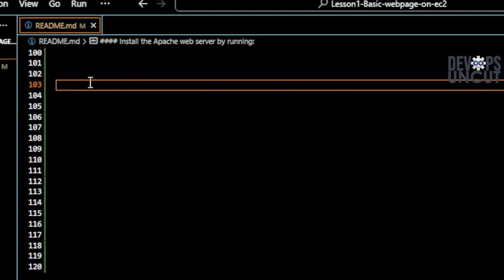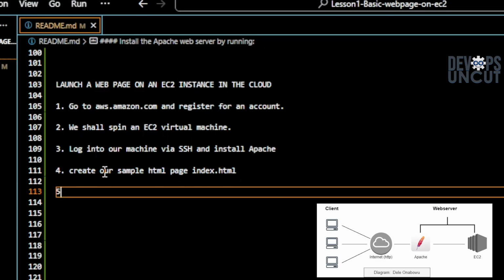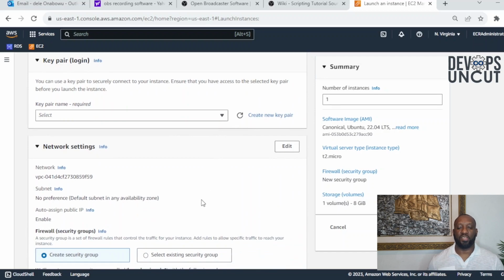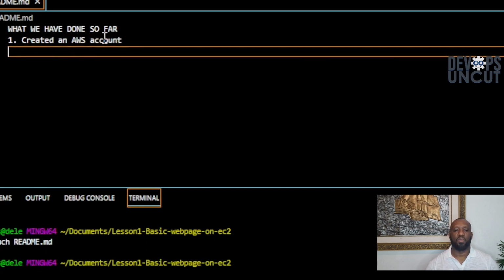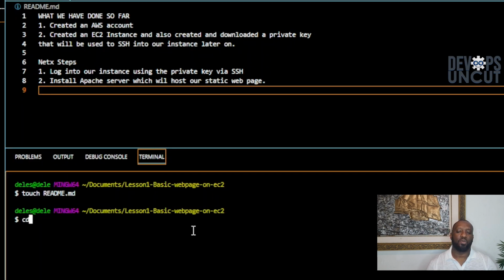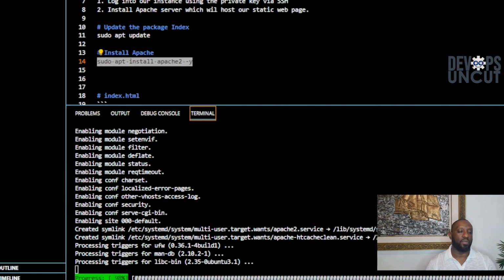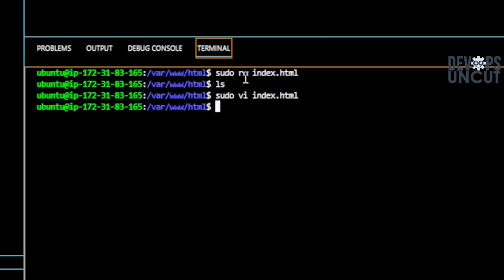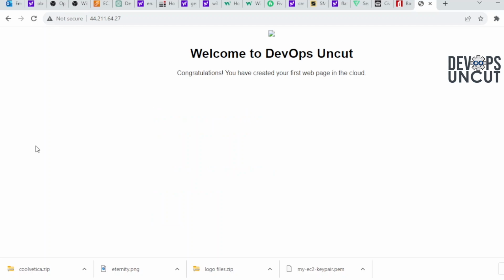AWS EC2 Tutorial | How to host a Web Page on AWS EC2| Step by Step Beginner Tutorial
This video AWS EC2 Tutorial - Your first Web Page on AWS EC2  will guide you through the steps to create your first web page in the cloud.
In this AWS EC2 tutorial, you will see the end to end implementation from creating an EC2 instance, configuring it, installing Apache Webserver on the instance , deploying our html web page and viewing it from the internet browser.
Elastic Compute Cloud (EC2) is one of the numerous AWS service which gives us compute power and computing capacity in the cloud to build robust, highly available and scalable applications. Now, let’s deep dive into this AWS EC2 tutorial and understand the basics of hosting a website on an AWS EC2 instance.